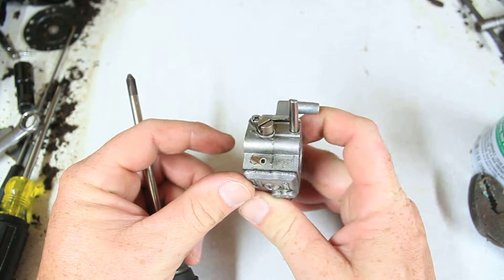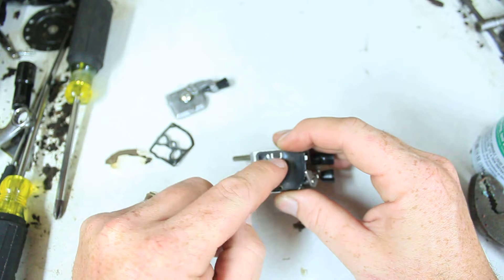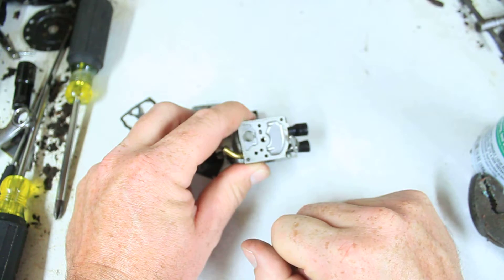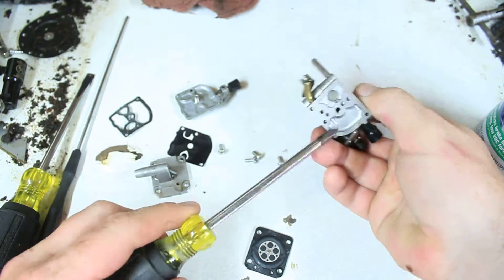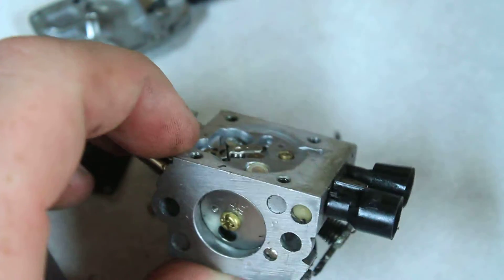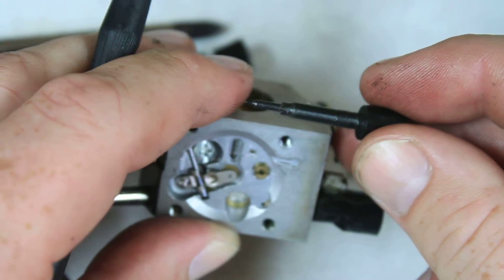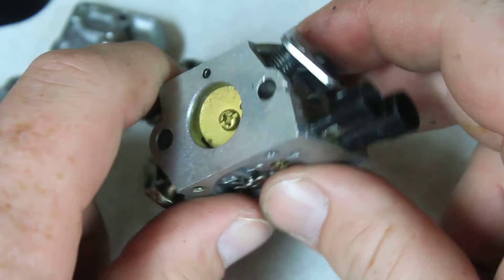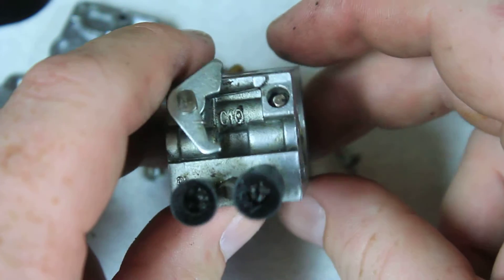how it works: small engine 2 stroke carburetor works/ tear down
just a basic tear it down and explain how a carburetor works